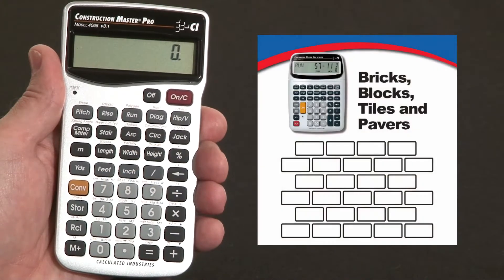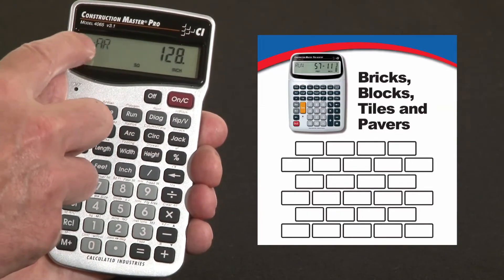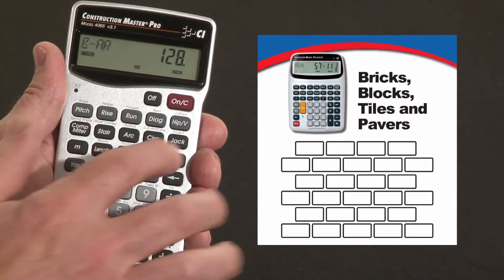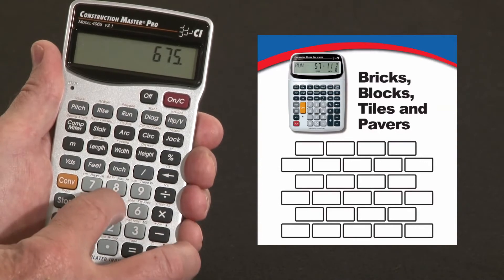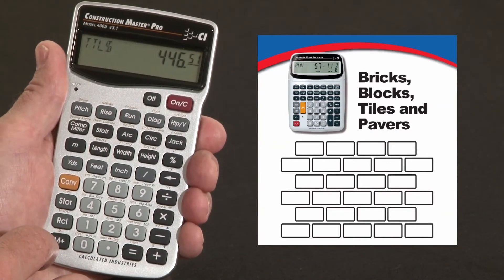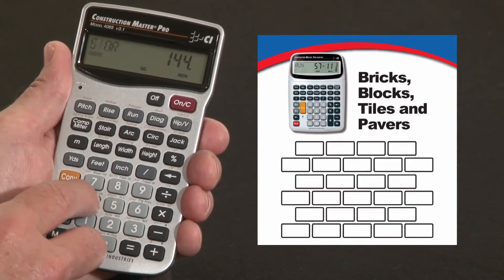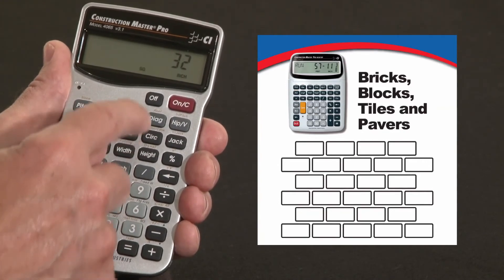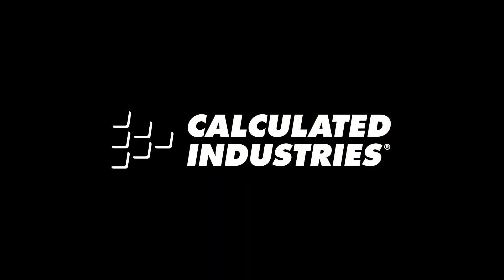Construction Master Pro DT Bricks, Blocks, Tiles and Pavers How To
See how the Construction Master Pro Desktop contractor calculator's built-in Blocks key lets you quickly and accurately calculate how many bricks, how many blocks or how many tiles or pavers you need for any flat or vertical surface. Great for walls, footings, patios and driveways. All with large, easy to press keys and a great big multi-angle LCD display. This quick demo briefly shows how to use this construction math power tool to do all your design, estimating and jobsite calculations far more quickly, simply and accurately to improve your productivity and profitability.